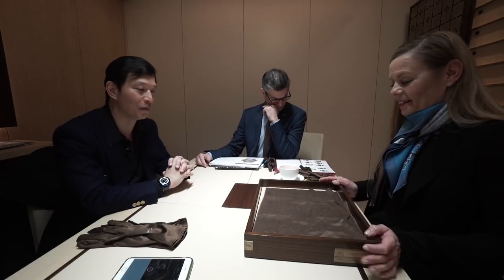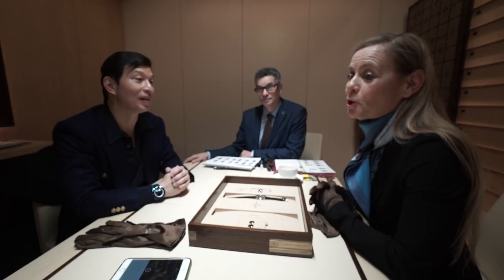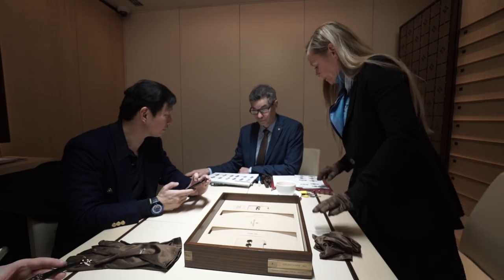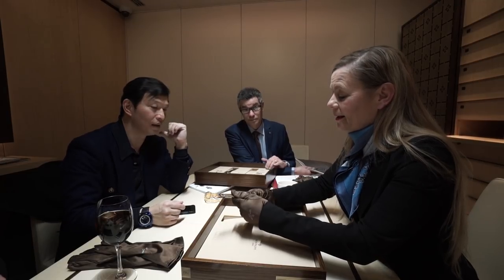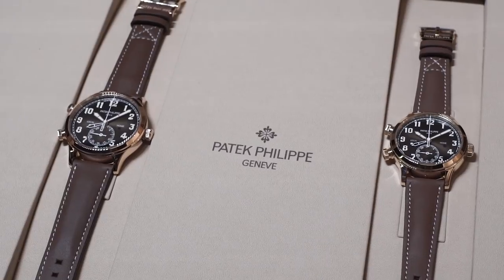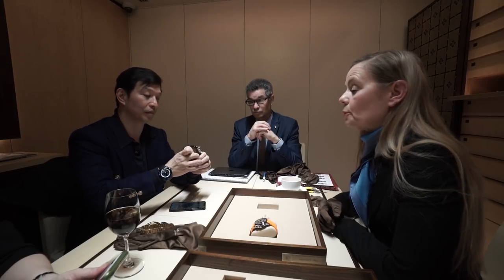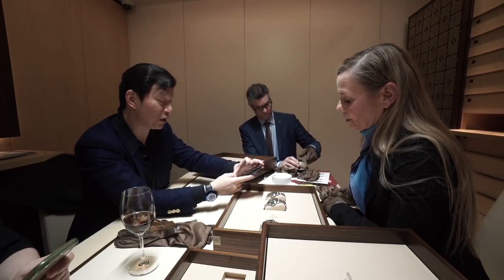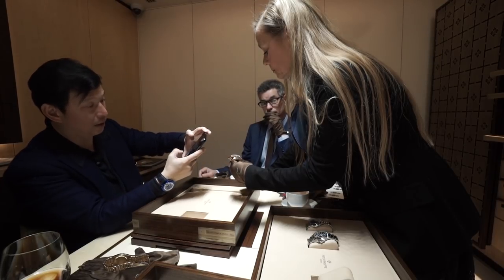At Baselworld 2018 with Patek Philippe's Philip Barat and Jasmina Steele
Revolution sit down to discover Patek Philippe's Baselworld 2018 novelties with Jasmina Steele (International Communication Director) and Philip Barat (Head of Patek Philippe Development).